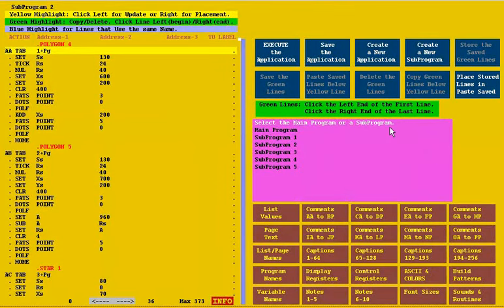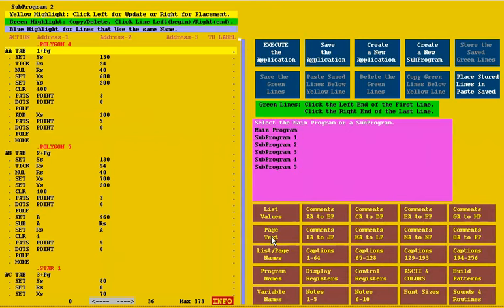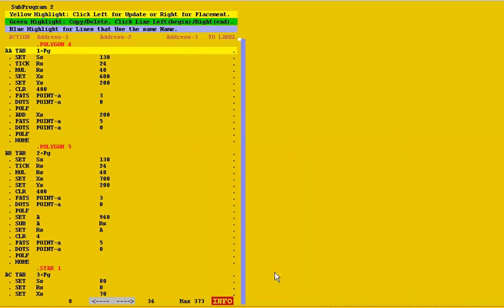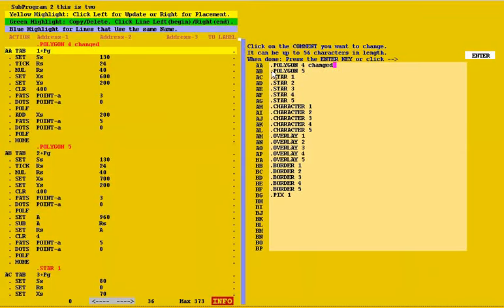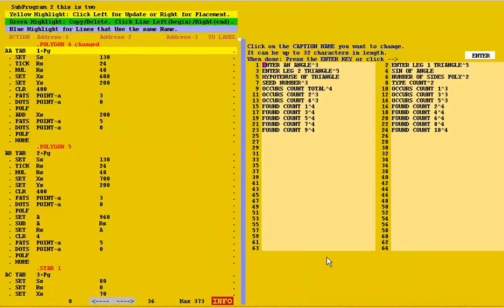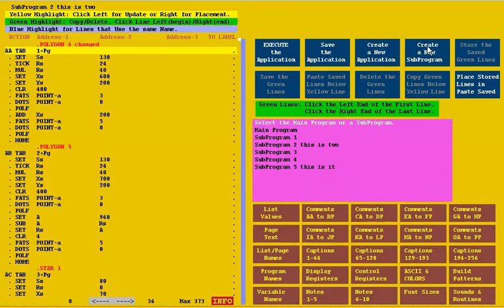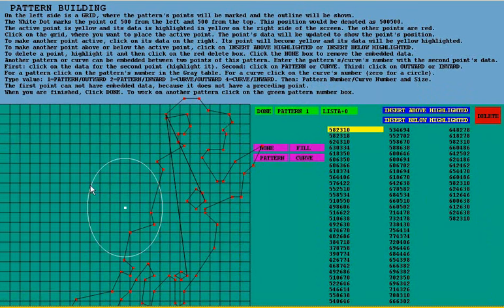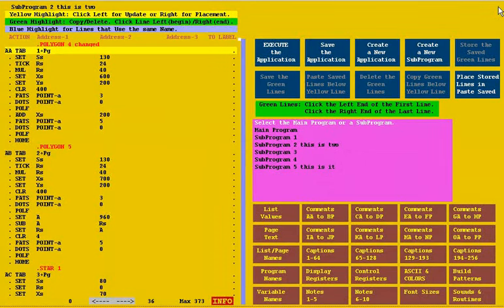HTML5 JAVASCRIPT PCODE BROWN BOX OPTIONS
Using the Options.